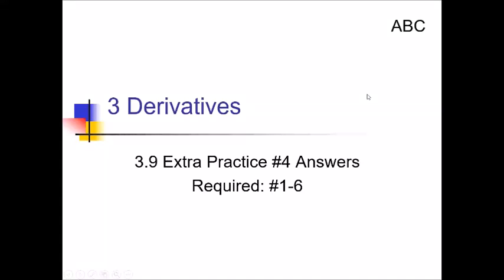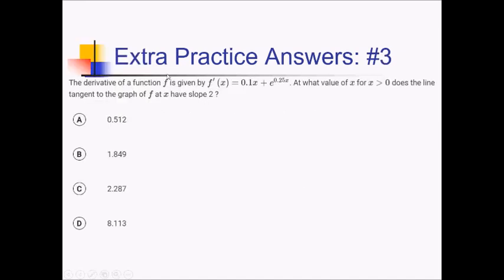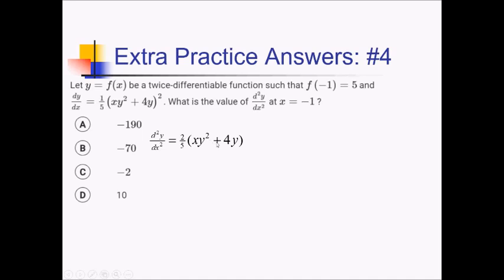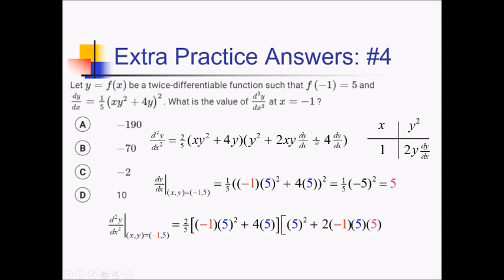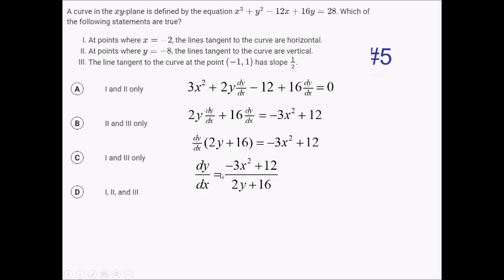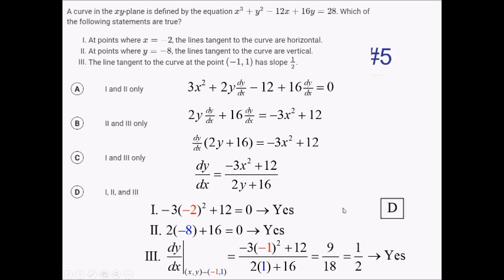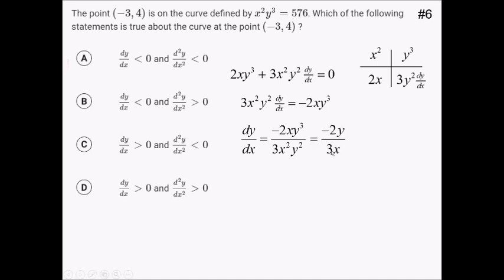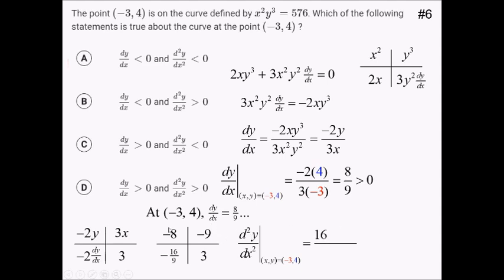Tangent Lines and Higher Order Derivatives: Problem Set #6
Worked problems showing how to find equations of tangent lines, determine where on a curve the slope equals a certain value, and find higher derivatives of functions.

Go here for a PDF and handout to go along with this video